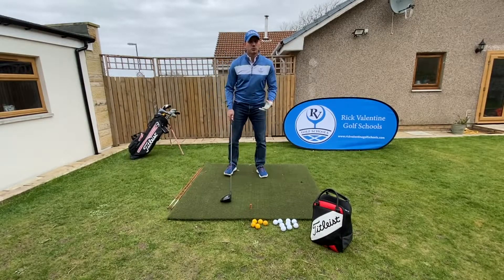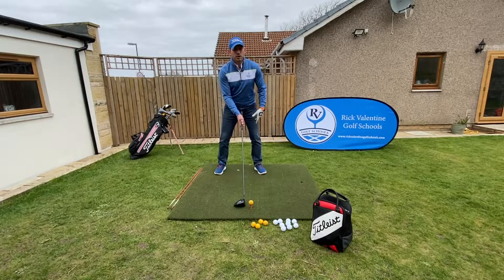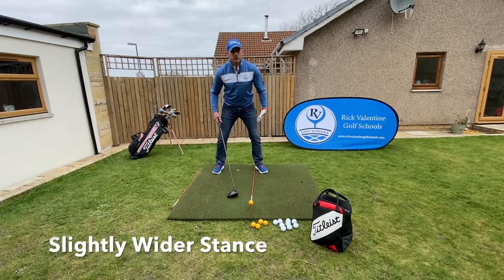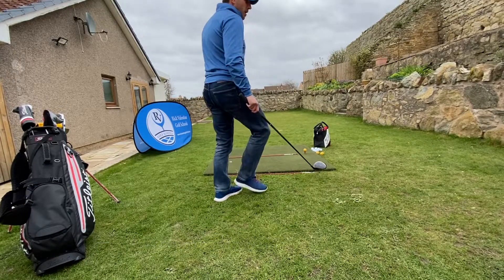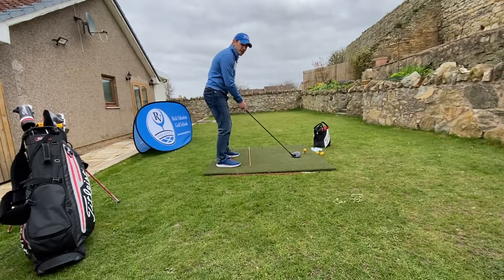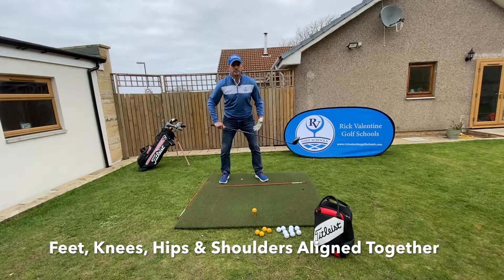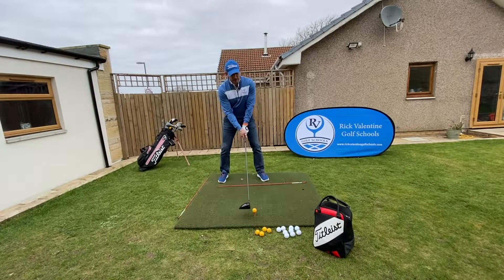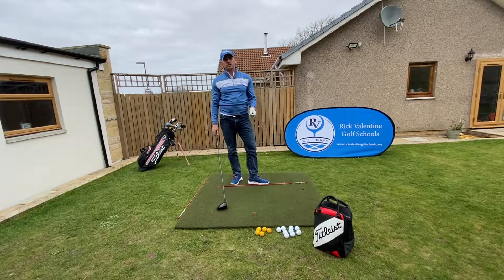How to Hit Great Tee Shots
Learn how to hit great tee shots. In this video PGA Fellow Professional Rick Valentine delivers a great golf coaching video on how to improve your driver swing and hit better tee shots. This video includes golf coaching tips and golf coaching drills including ball position, stance, alignment, aim and takeaway great golfinstruction for all golfer to hit better

Hi my name is Rick Valentine and welcome to the Rick Valentine Golf Schools. This channel is designed to help you become a better golfer, give you some great ideas to work on with you kids and enjoy the game as a family.

I have worked with golfer of all ages and abilities to include international amateur golfers and professional golfers but my main focus over the last 15+ years has been the development of junior golfers. I am also Director of Golf at Loretto School where I have developed their program from scratch to one of the leading schools golf programs in Europe.

I want to help you become a better golfer as well as keep you up to date with what I am working on and give you some great ideas you can work on as a family. I will cover all the key areas of long game, short game and putting as well as key problem areas such as the slice and introducing you to some awesome tips and drills, as well as reviewing some golf coaching aids out there.